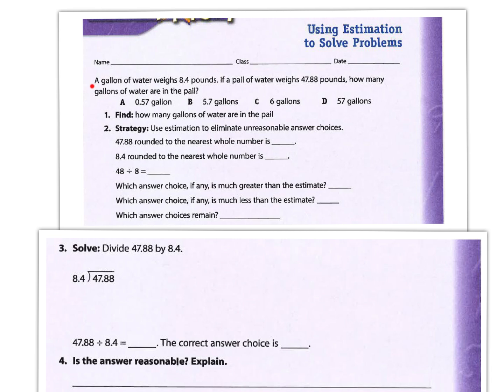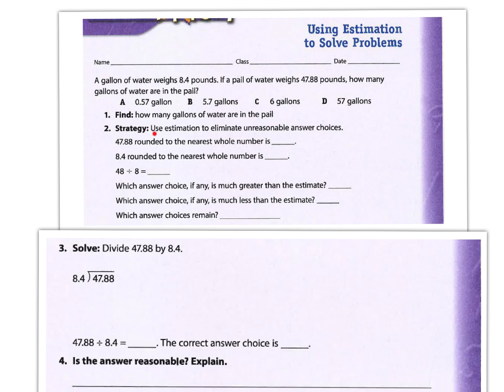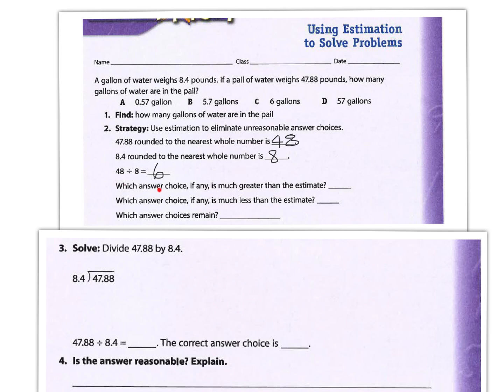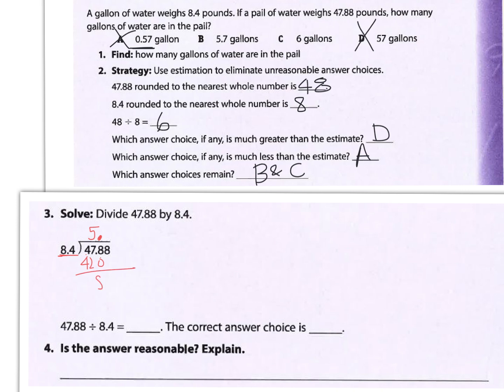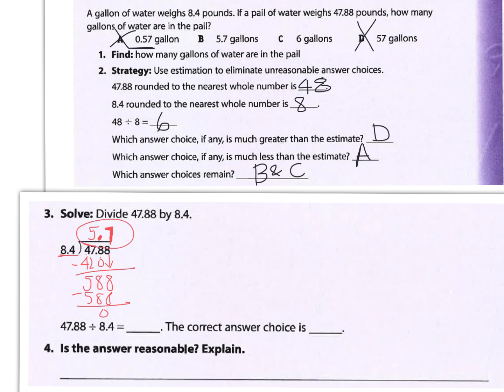VMath F 3.14